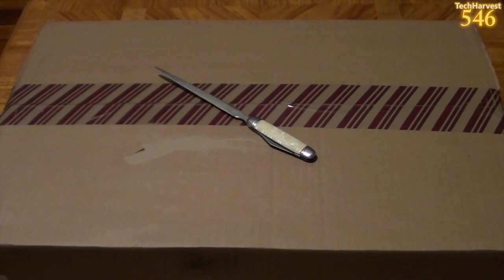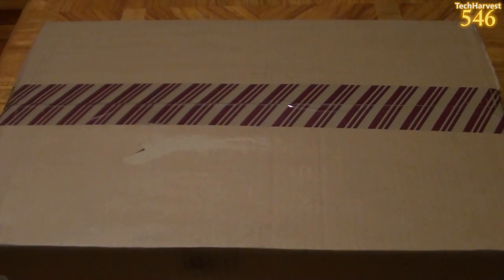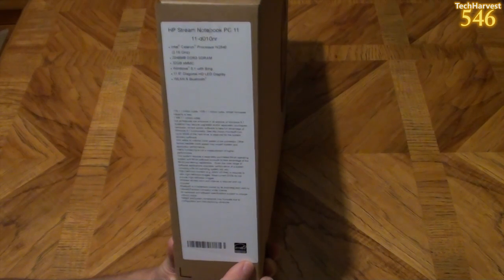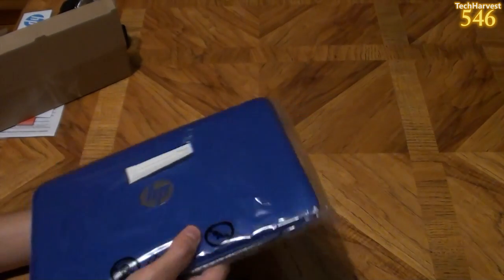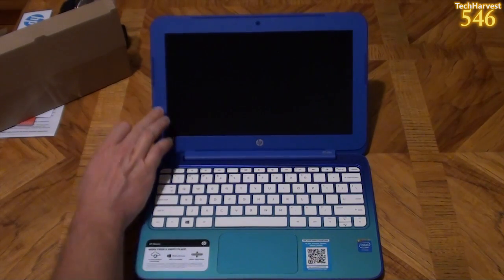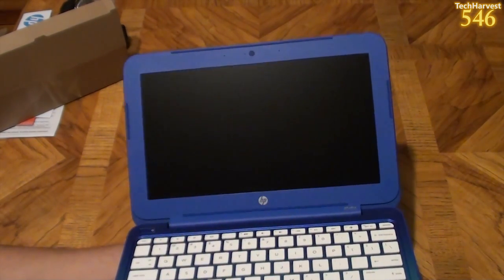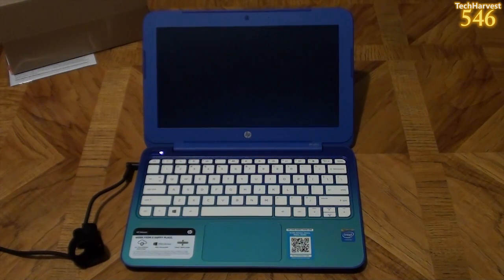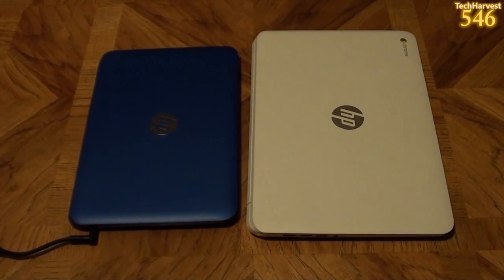$200 Windows Laptop Unboxing: HP Stream 11 (11-d010nr) Extended Cut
Here's HP & Microsoft's first sub $200 laptop computer.  Enjoy!